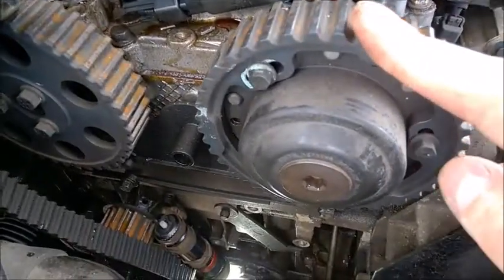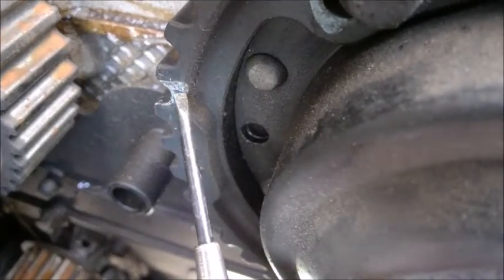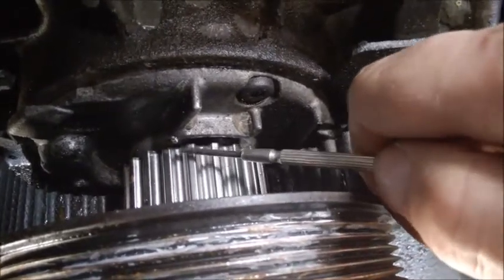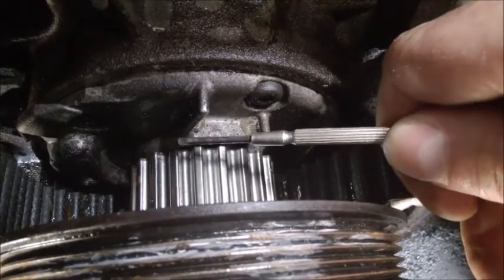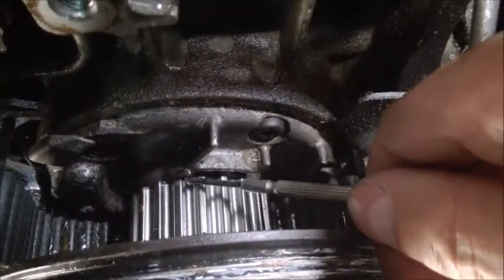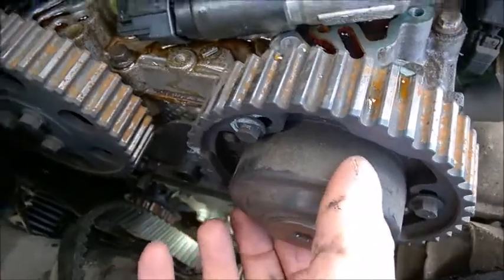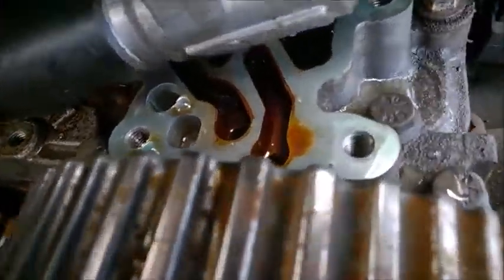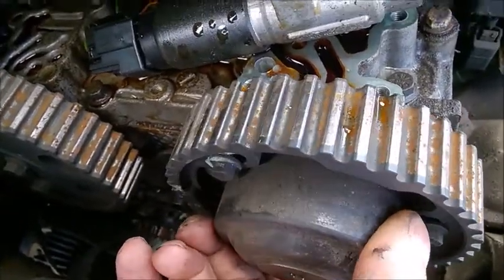Volvo S60 V70 Timing belt crank pulley aligning mark 2001-2009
5 cyl gasoline engines timing marks on the cam and crank gears.  If you are removing the cam gears for a seal job, be sure to mark everything properly - better yet, ask us on forums before going ahead.
Here's a write up on the VVT and timing belt components - there is a passage saying "turn the crankshaft a further 1/4 of a turn clockwise, then turn back counter-clockwise until the markings correspond" - I do not recommend this particular step. Be sure to mark the cam gears everywhere before removal, ask on forums Another write up